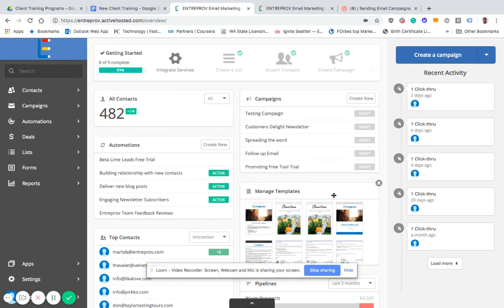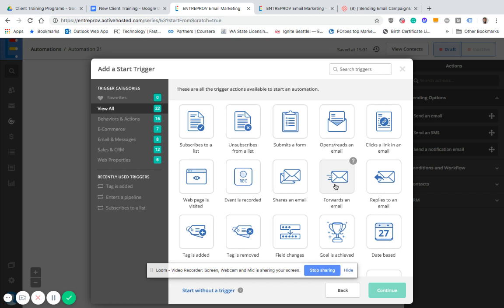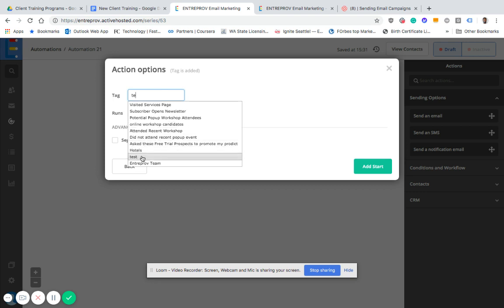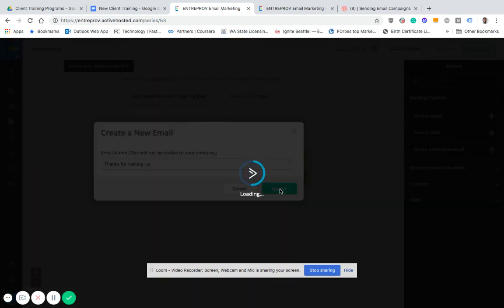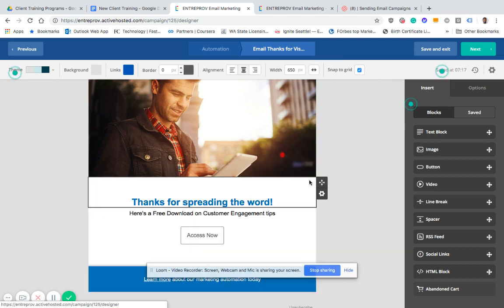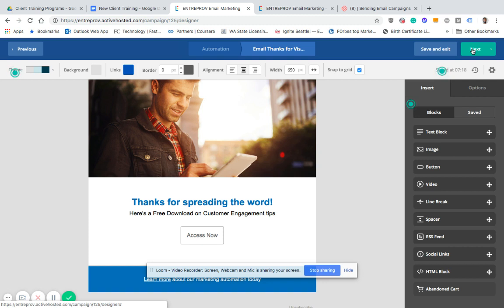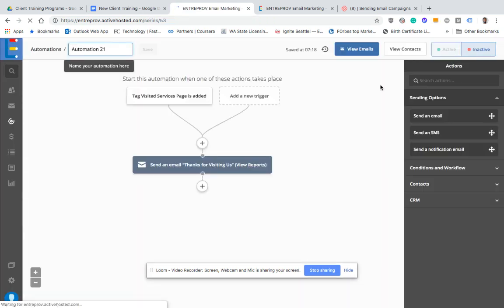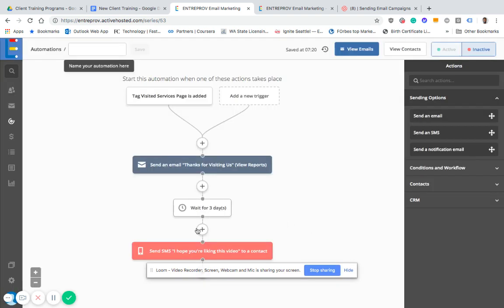How to Setup Automations with the E-Assistant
This video shows you how to setup automation using our tool.